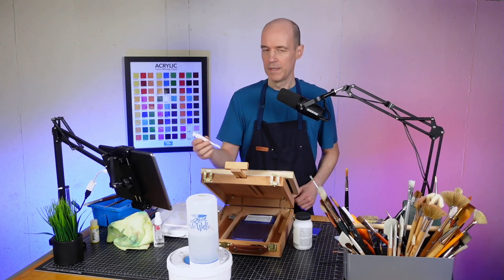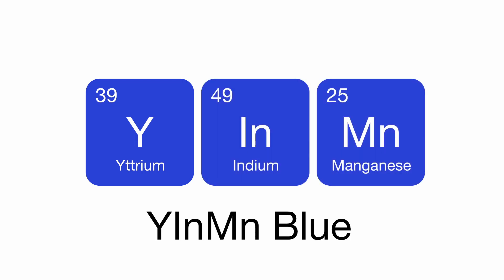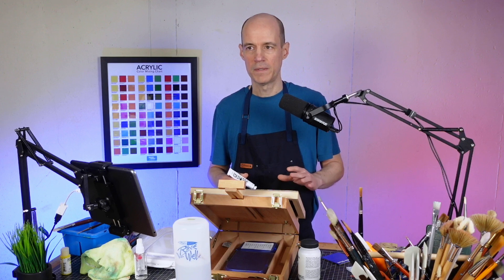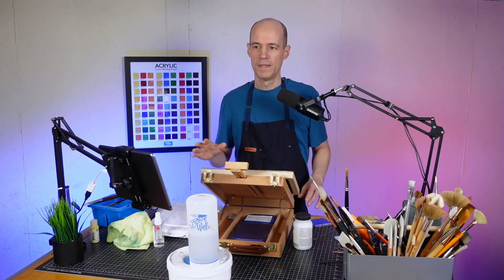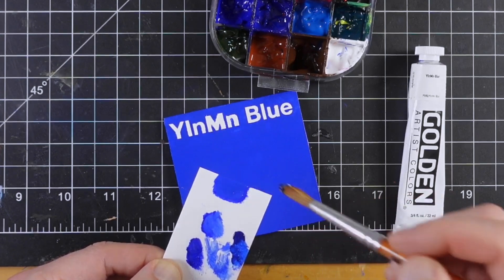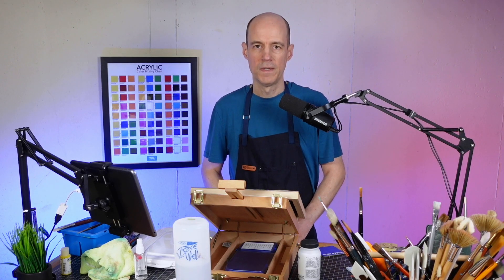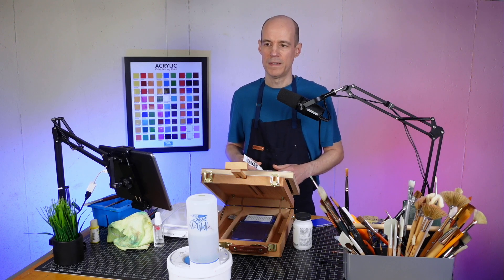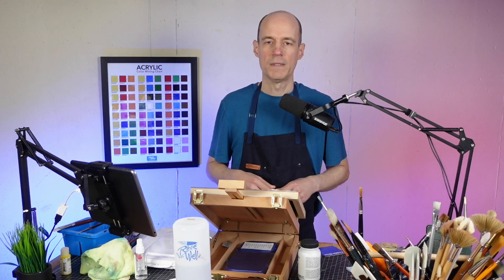This blue paint costs $5840 per gallon…here’s why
YInMn Blue is the first blue pigment discovered in the past 200 years. I purchased a small 22ml tube for $34. Below are the chapters, sources, and a list of the supplies that I used in the video.

CHAPTERS
00:00 YInMn Blue facts
00:29 Where did the name for YInMn Blue come from?
01:26 First impressions and YInMn Blue color chip
02:03 How to mix YInMn Blue from other colors
03:23 Why is YInMn Blue so expensive?
03:34 Will YInBlue become popular with artists?
04:06 Final painting made with YInMn Blue

➡️ MY COLOR MIXING COURSE
In my color mixing course I cover the supplies I use and demonstrate the basics of mixing colors. You can use student grade acrylics or professional acrylics.

Mas Subramanian discussing YInMn Blue in his TED talk. This is where he discuses that blue isn't easily made in nature. He also mentions that most blues found in nature are structural color.

Article about YInMn Blue from Golden Paints. They also say that a blend of other blue pigments would offer a decent approximation of YInMn Blue.

Article from the Smithsonian Magazine. YInMn blue was discovered in 2009 but it wasn't approved by the EPA until 11 years later

The bulk of the information for the discovery and history of YInMin Blue came from the following articles:

10 color set on Amazon

GOLDEN SATIN GLAZING MEDIUM
I use this to create thin transparent glazes of color to create subtle effects and soft edges.

MIJELLO ACRYLIC PALETTE
I've been testing this palette out with the fluid acrylics. When I have the lid open, I mist the palette every once in awhile to keep the paint wet. With the lid closed the paints will stay wet overnight.

MASTERSON BRUSH WELL CLEANER
This is a nice convenience, especially if you like having clean water available at all times without having to make a trip to the sink.

All Music is used in this video is licensed and used with permission.